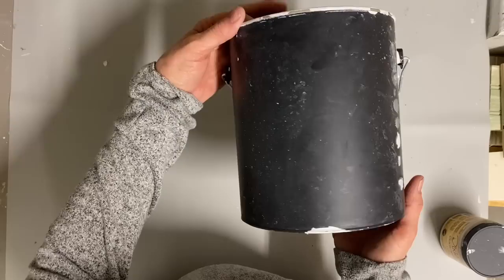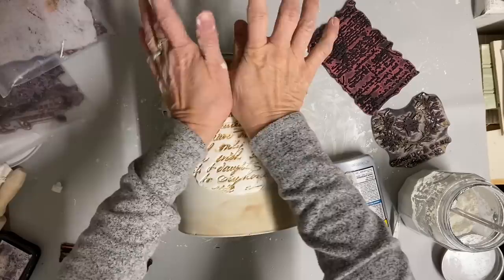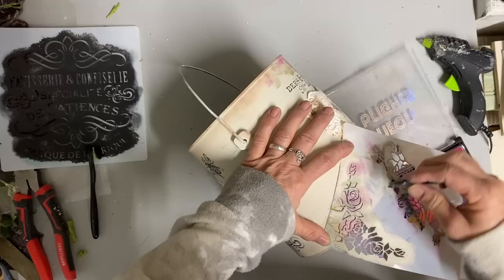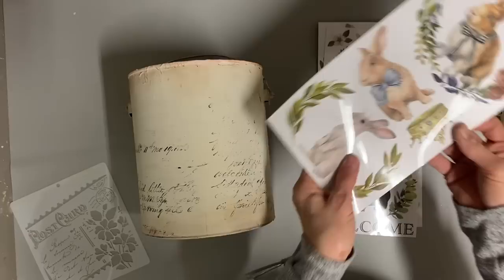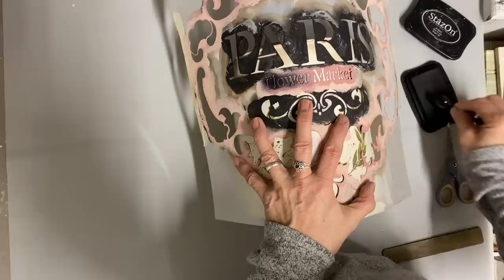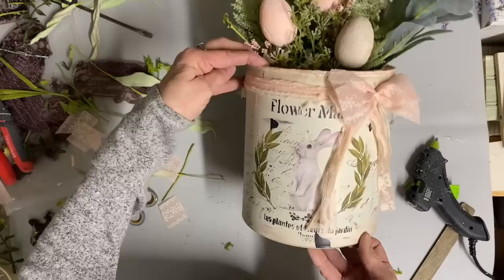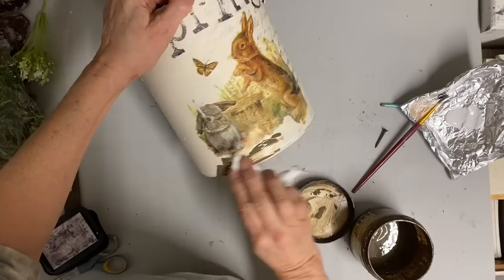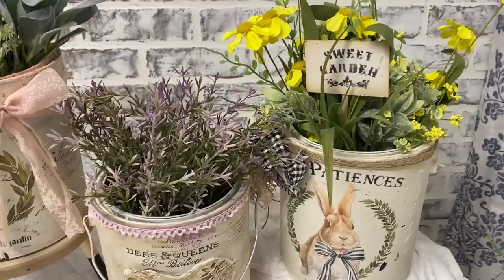How to Transform Paint Buckets into Spring Decor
Check this out!
Bunny transfers

Check this out!
Postcard stencil